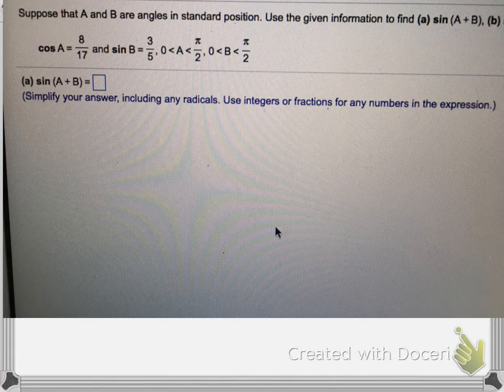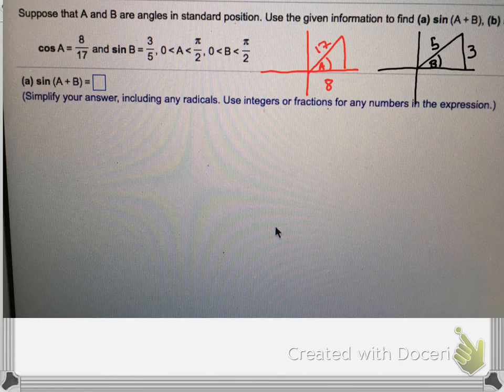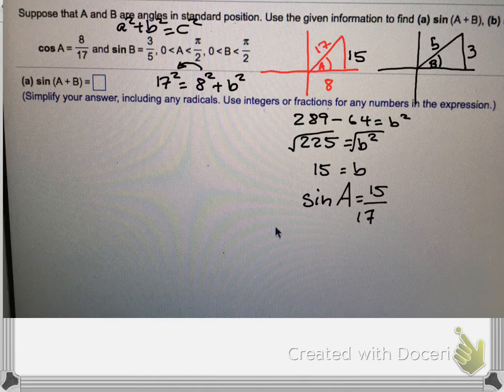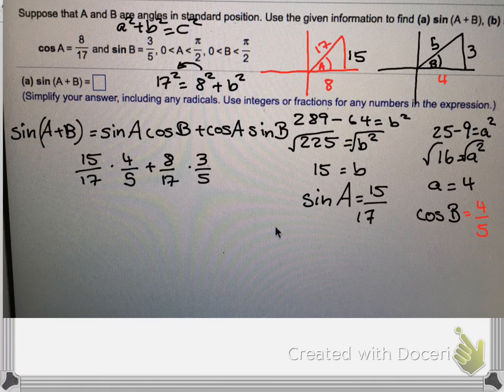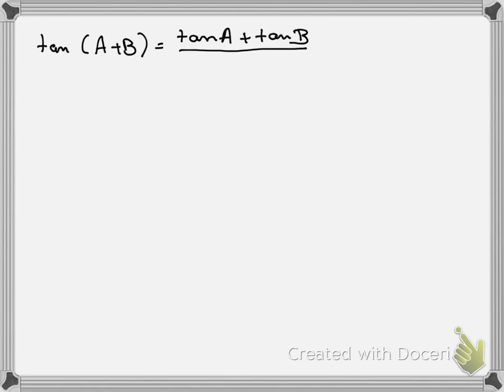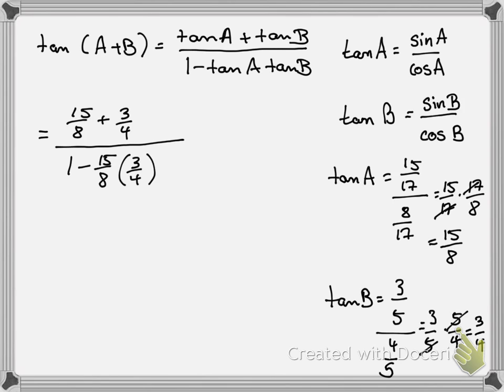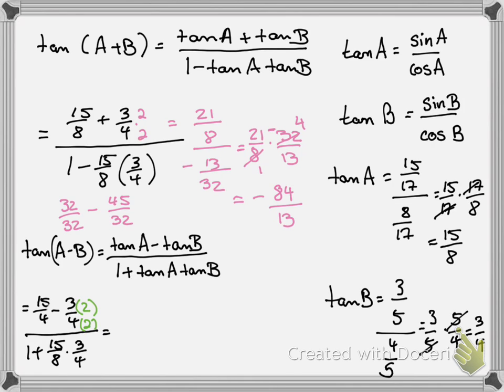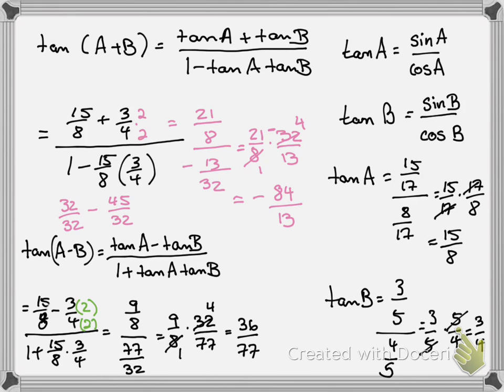Finding the exact values of a trig function when sin u and cos v are given.